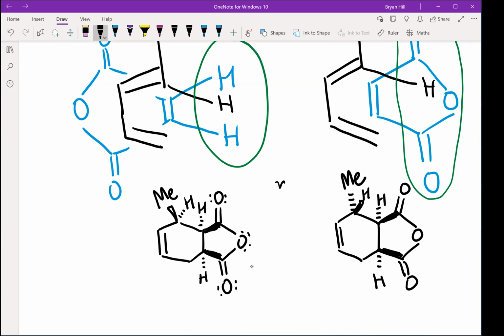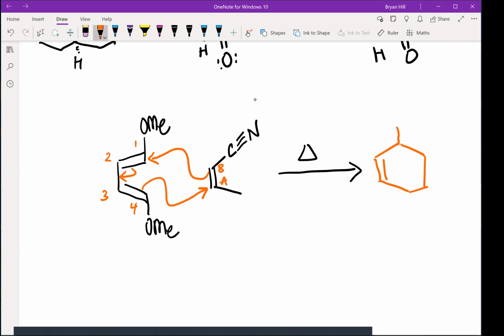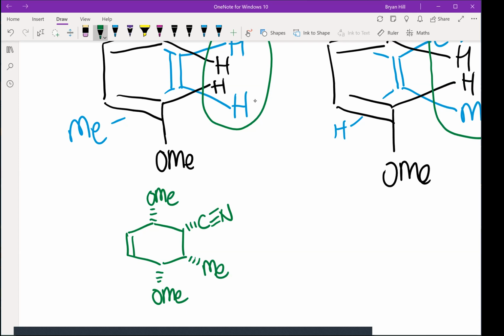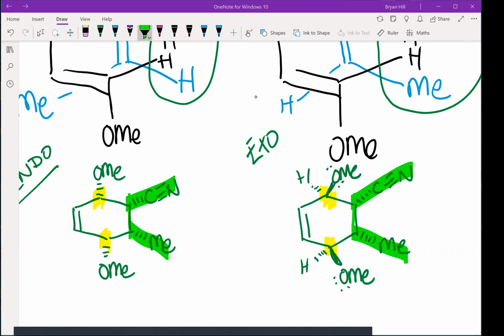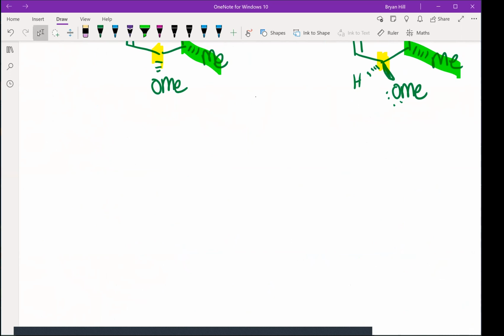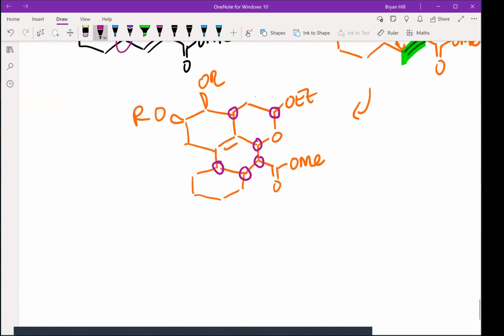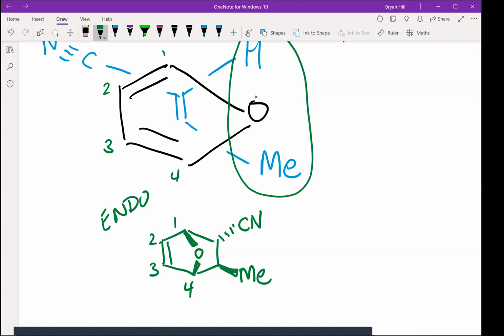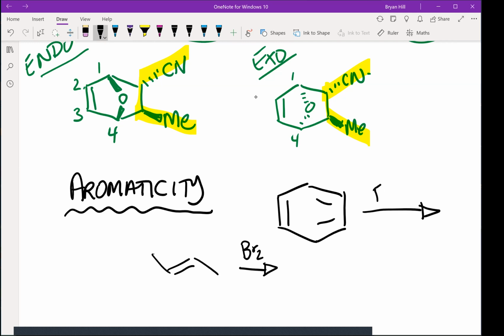Ex0 Endo Part III